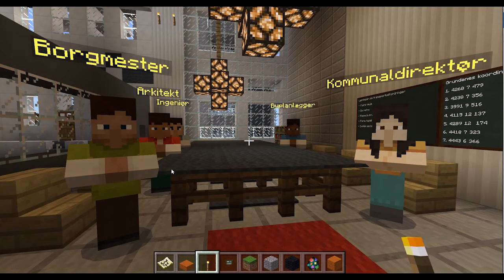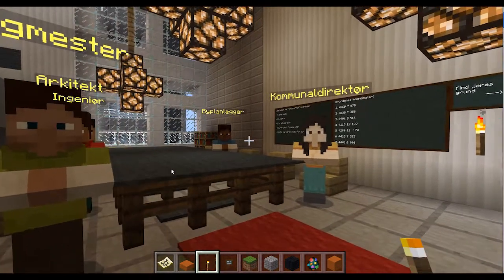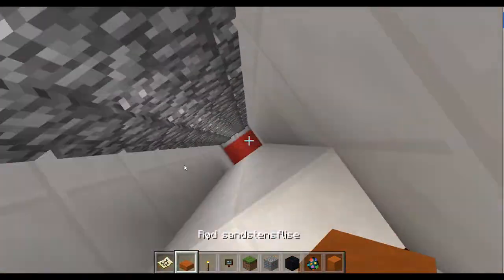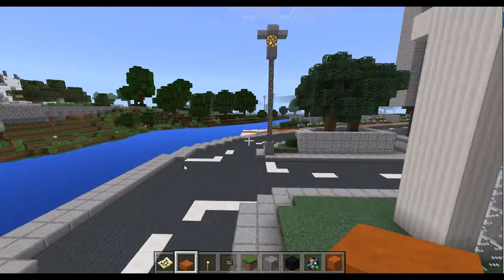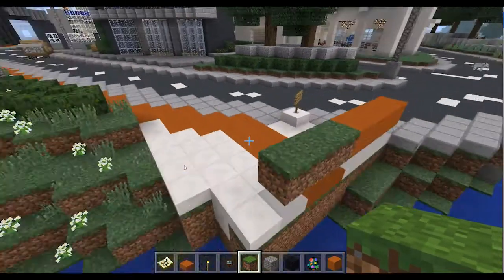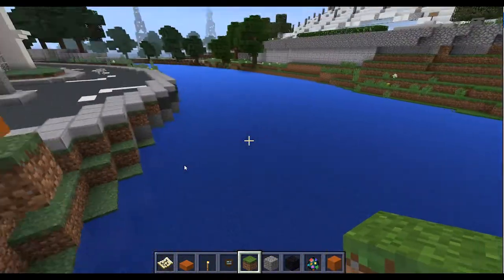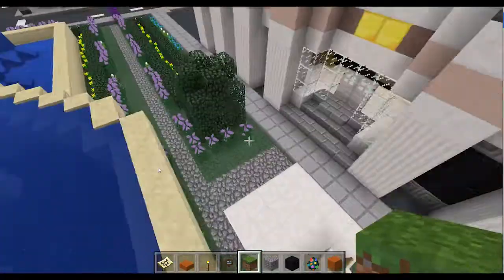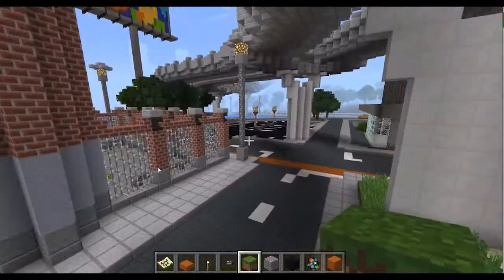Lesson Preview: Bridges